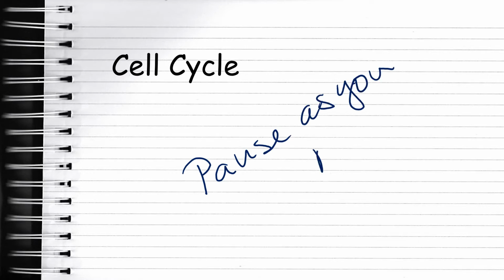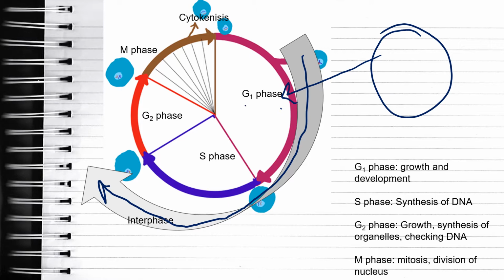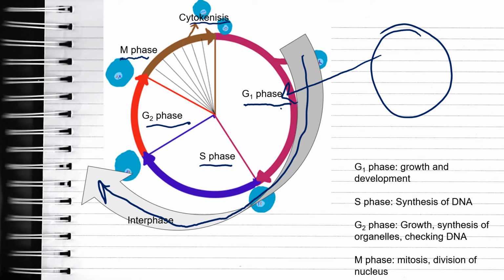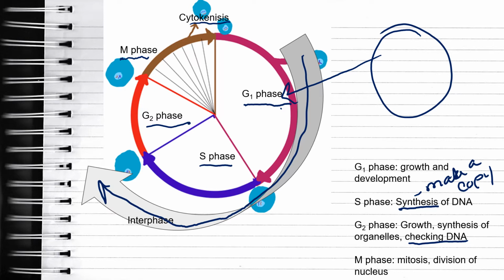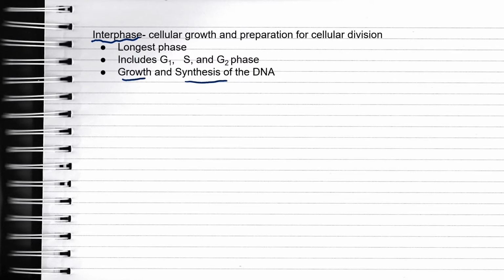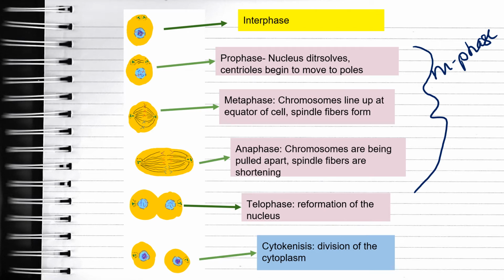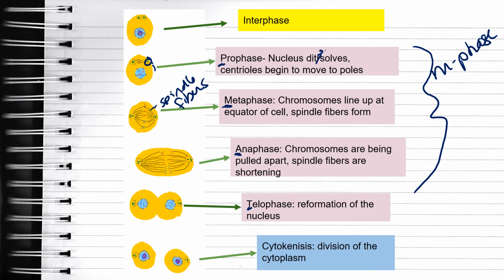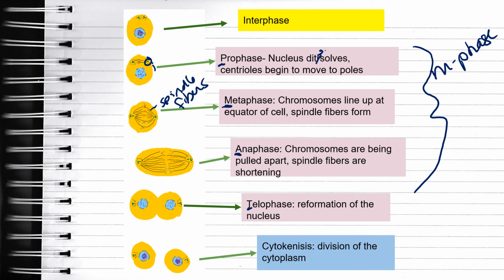Cell cycle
The basics of mitosis and the cell cycle